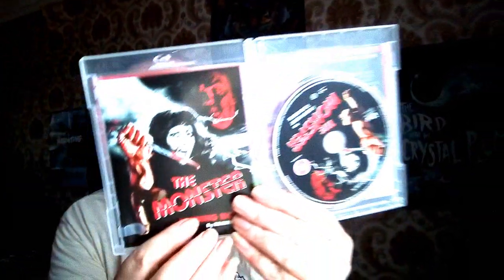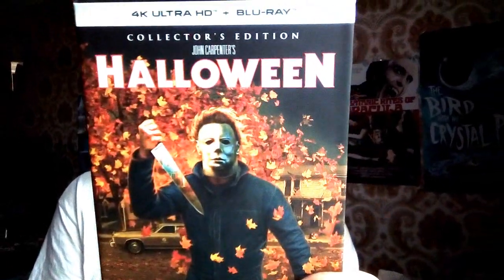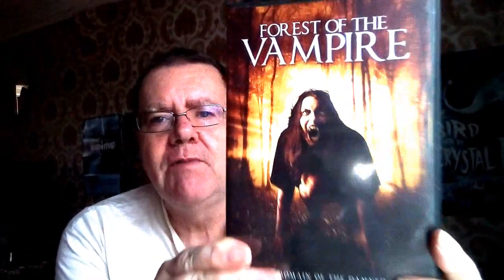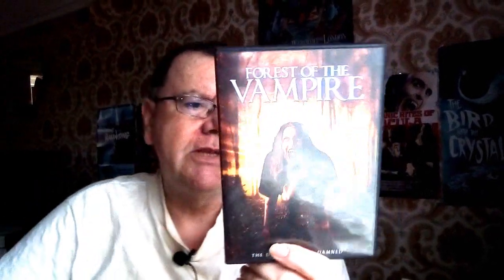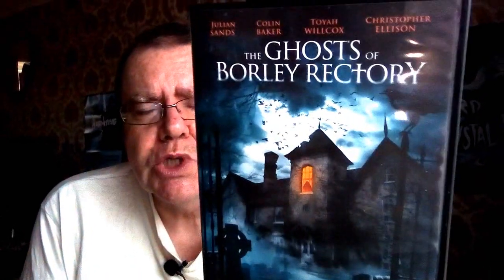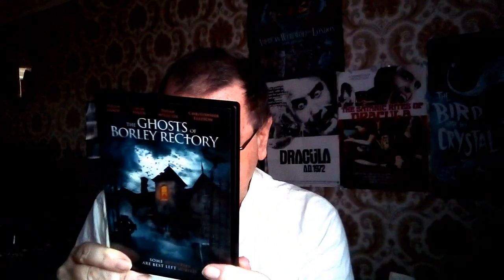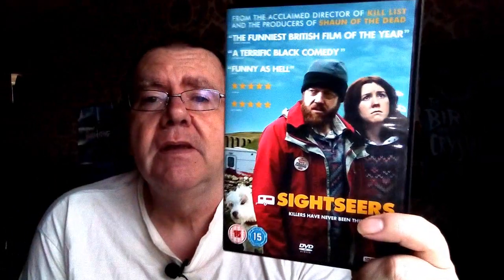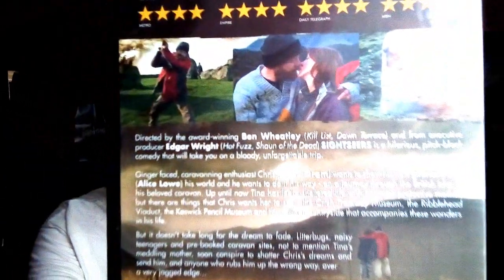LATEST HORROR BLU RAY AND DVD PICKUPS - 12/10/21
Some more horror blu rays and DVDs I recently picked up, guys. Hope you like them.